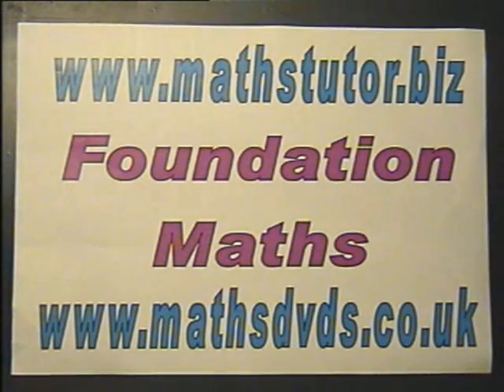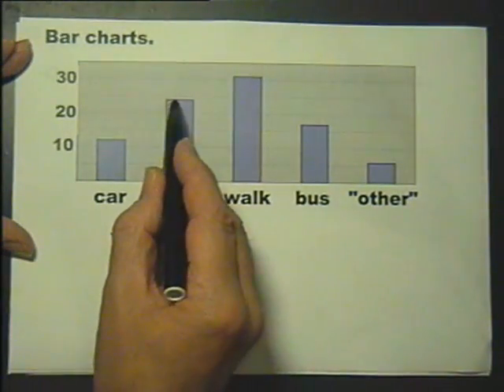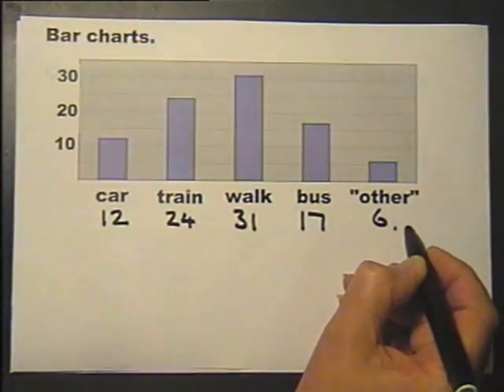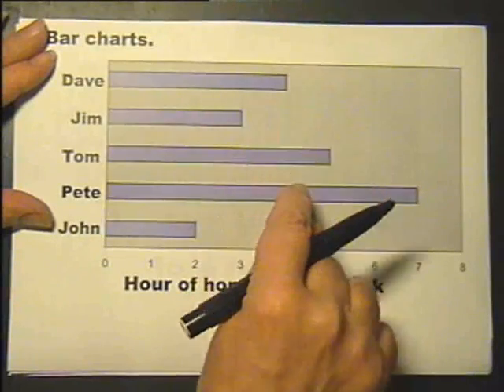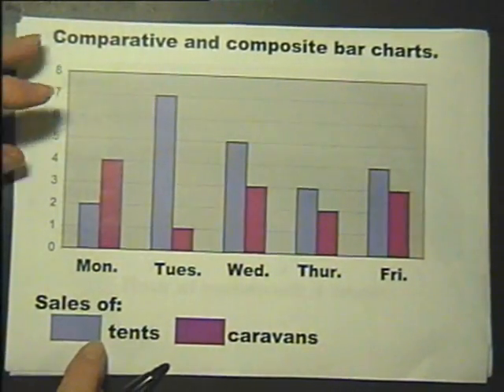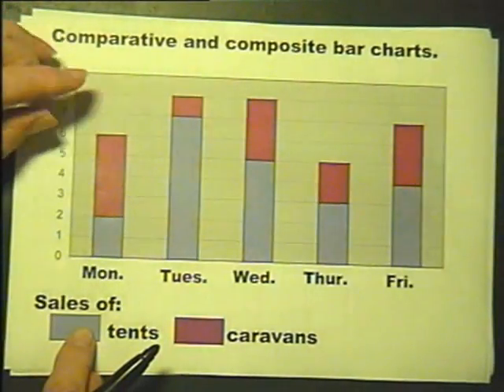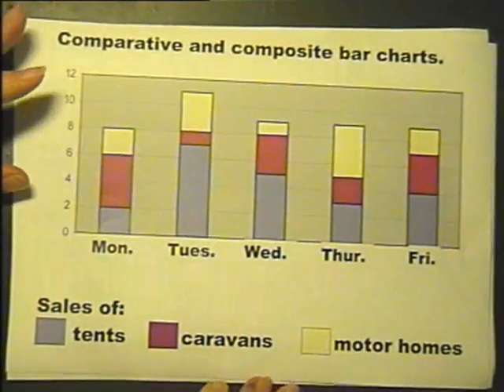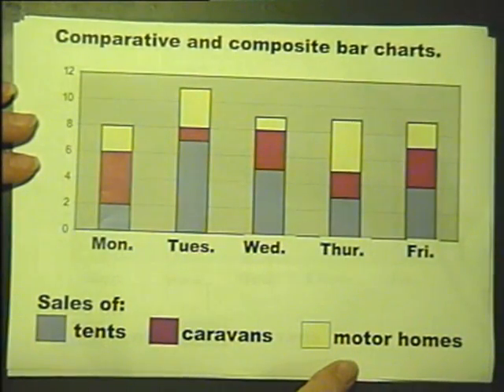Bar charts. Lesson 14 part 2. Foundation Maths.